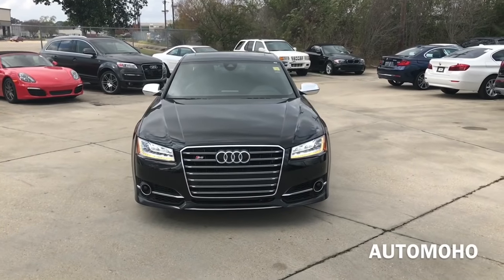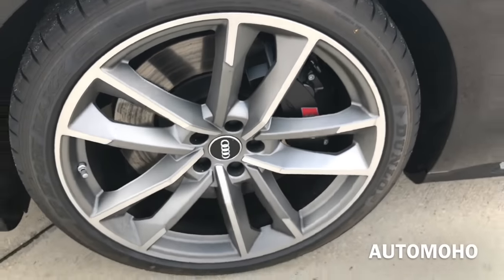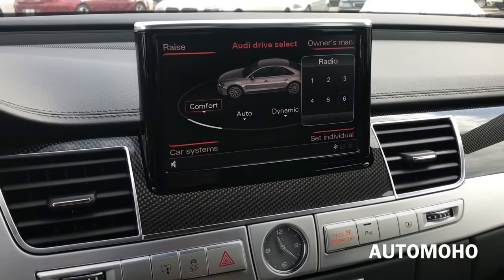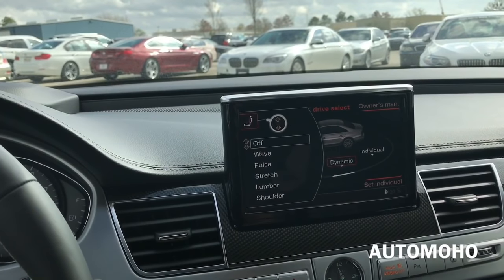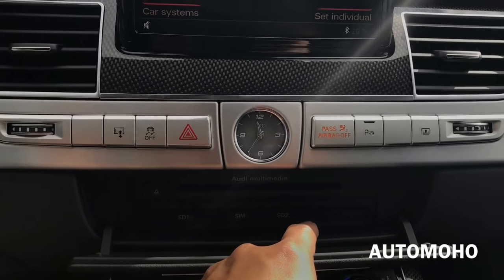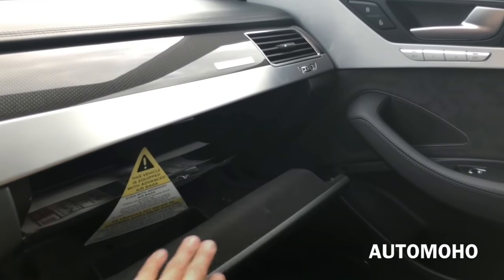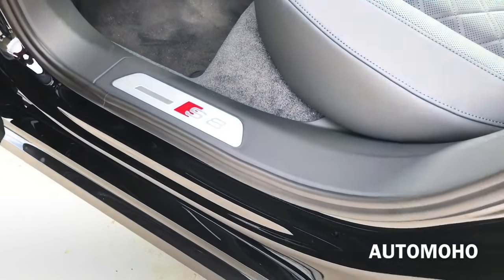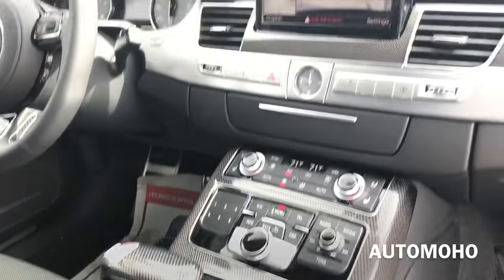605HP!! 2017 Audi S8 Plus 4.0T Full Review / Exhaust / Start Up /Short Drive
2017 Audi S8 Plus in Brilliant Black Exterior with Full Black Leather Interior. The 2017 Audi S8 Plus is a high performance version of the regular Audi S8 Plus. In This Video, Will do a Start up to the engine, listen to the Exhaust sound and take an in depth review of the interior and exterior as well as take it out for a short test drive.

2017 Audi S8 Plus Base listed @ $115,900
The one Feature on this Video with Options Listed @ $119,175

Subscribe to my new channel for exclusive behind the scene footage and to see things I like to do on my daily basis. link to my new vlogs channel is listed below =)

THANKS ALL FOR YOUR SUPPORT AND HOPE YOU GUYS ENJOYED =)